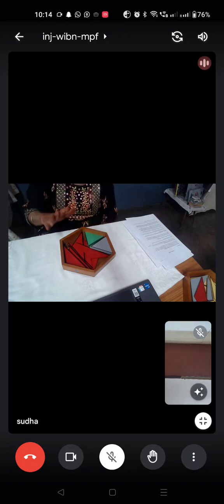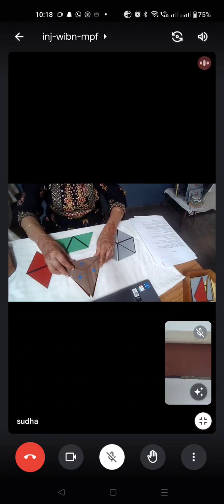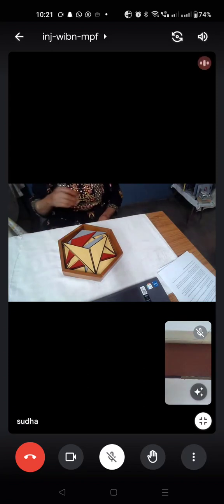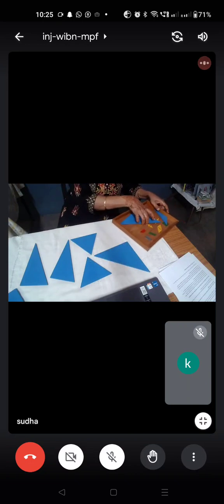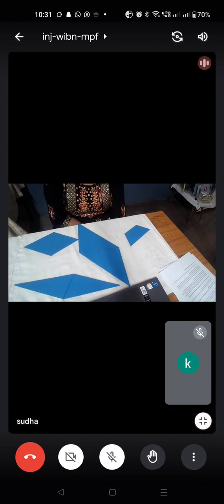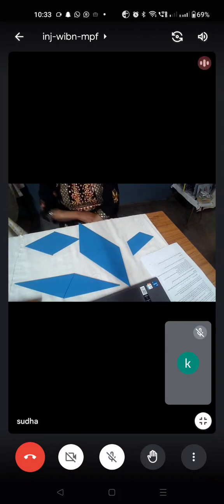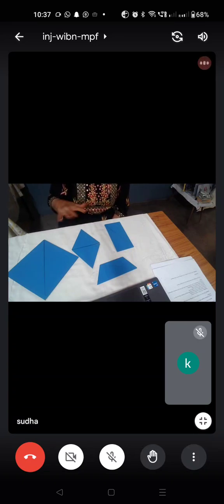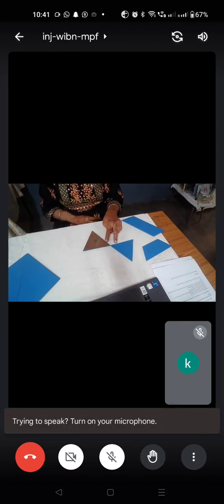constructive triangles presentation part 2